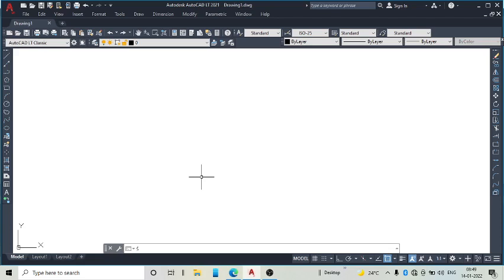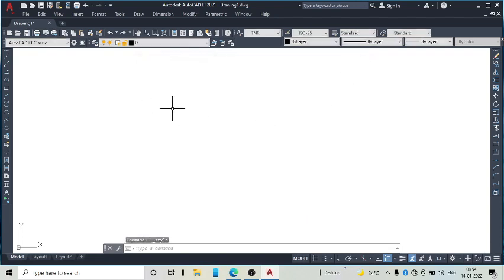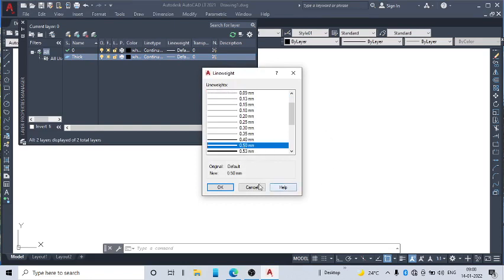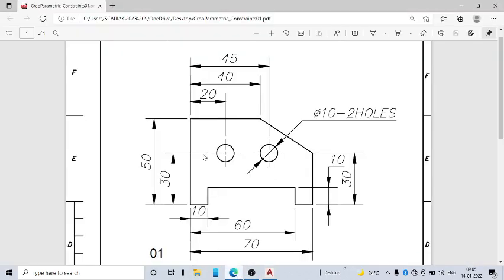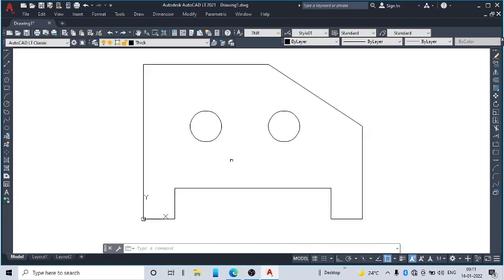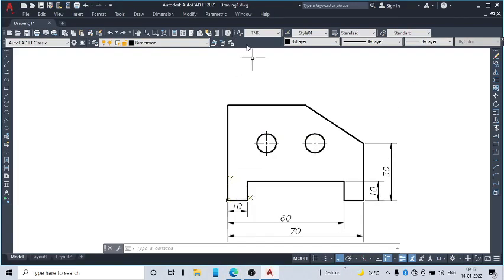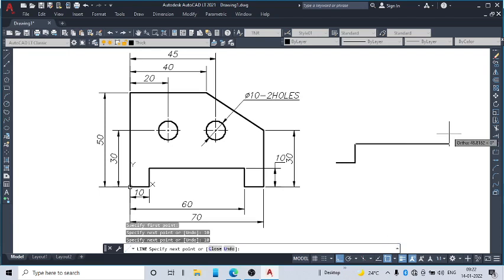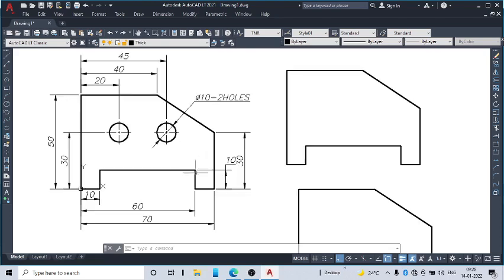AutoCAD / Layer, Text style & Dimension Style settings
Dear viewers,
By watching this video content, you will be able to make the important settings in AutoCAD with the first sketch you are going to make. Also you will be learning about Line and Circle command. Again in this video, I have explained about absolute coordinate system and incremental coordinate system.
Use the above information to make your drawing quality improvements before you go for any print out.
Making proper lineweight and improving the quality of drawing is very important and final result will have tremendous quality in appearnace.